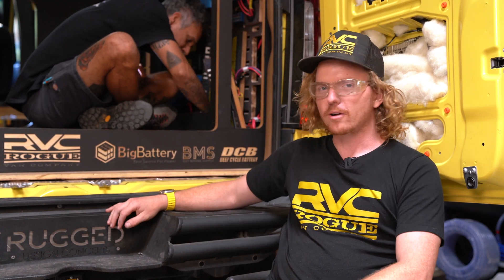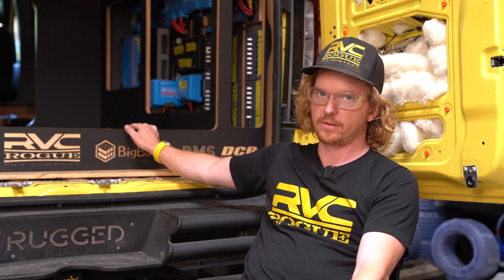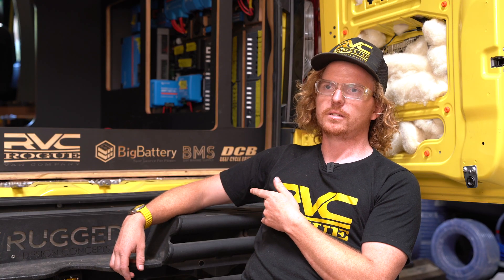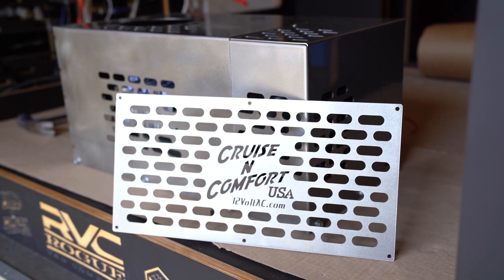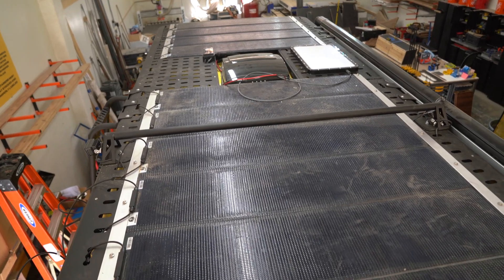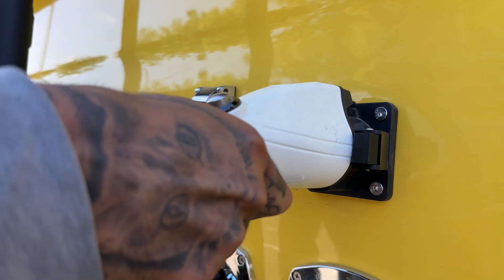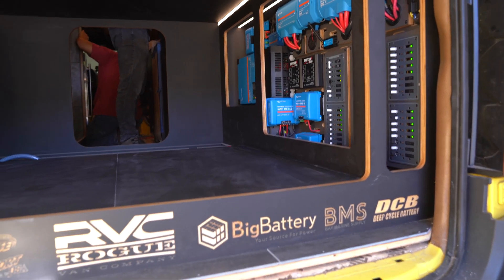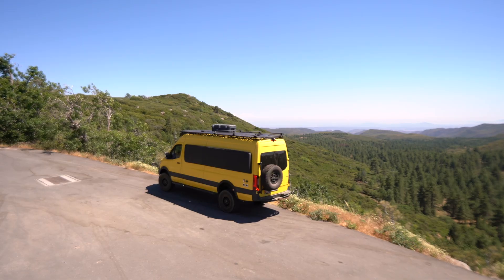RVC Sema Build - BigBattery upgrade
Mega power activated! Our SEMA build just got a BIG energy upgrade that will give us more power than we’ll ever need.

In this video, we walk you through the BigBattery and Victron Energy products we installed, the benefits of 48-volt goodness in an overlanding rig, how we charge these batteries, and much more.

Do you have any questions about the BigBattery or Victron Energy products we use and install?

If you would like to book an upgrade your van at our shop in San Diego, CA or buy a build